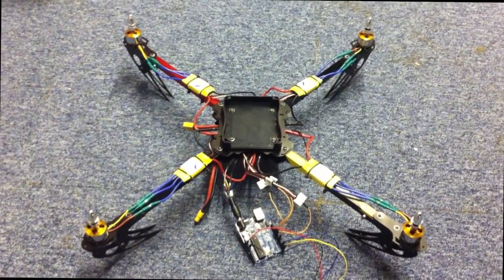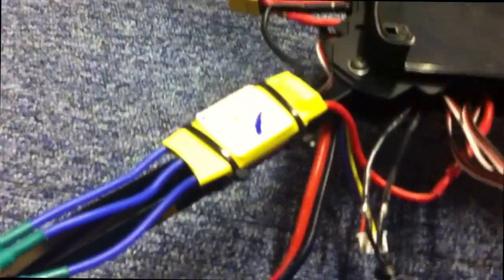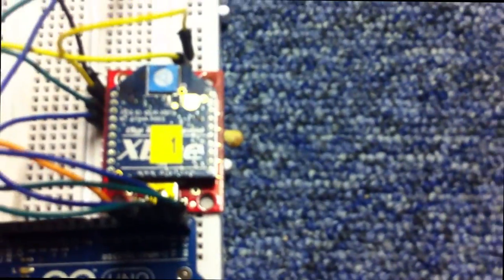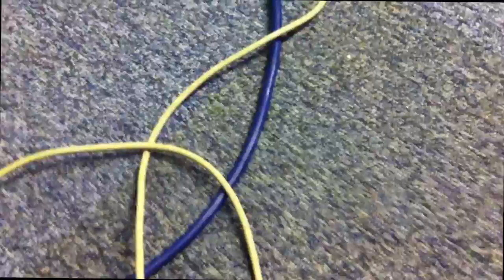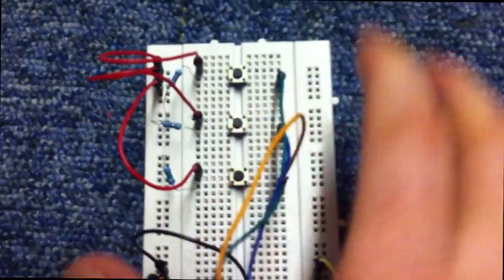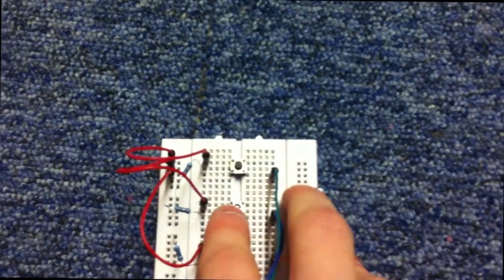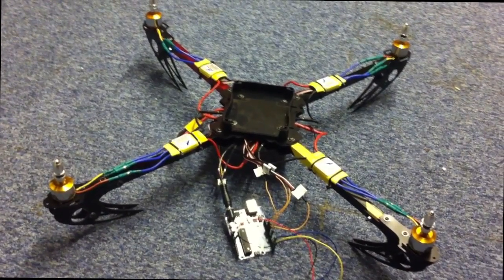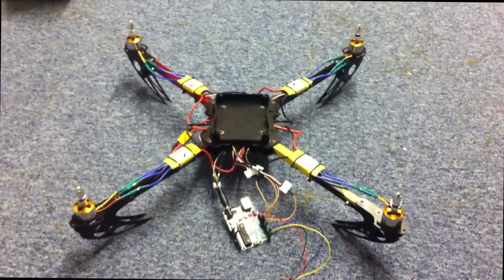Arduino Quadcopter - Phase 1 (Xbee Test)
This video is the first test at controlling my Quadcopter project using Xbee modules. The 4 motors are set to receive the same acceleration value, and the remote is a very simple three button, (up, down, stop). Further videos to follow as the project progresses.